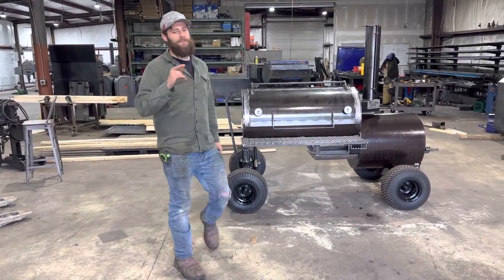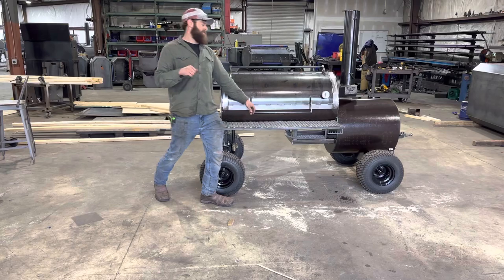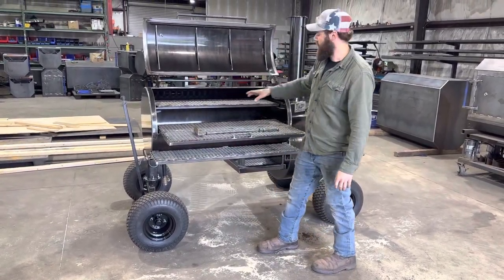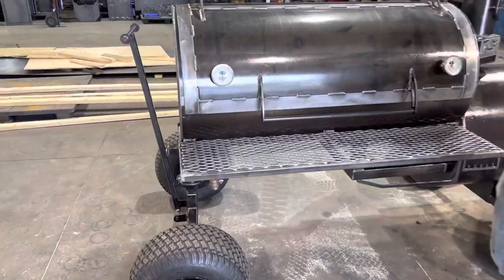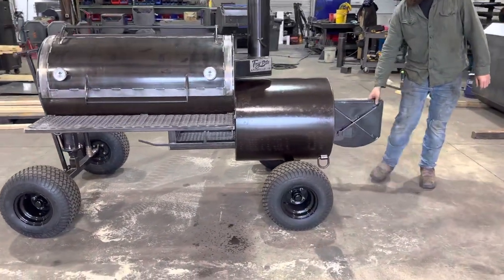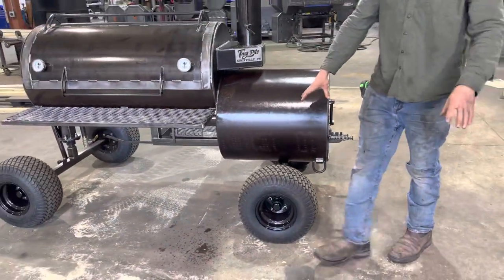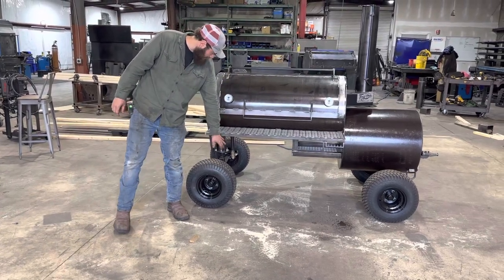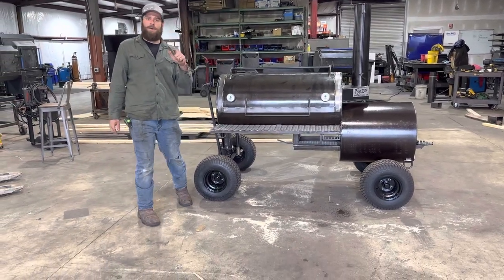The Heritage 48 on our Off Road Package